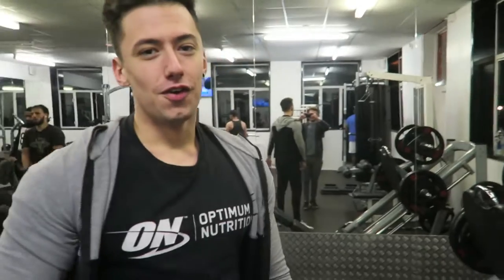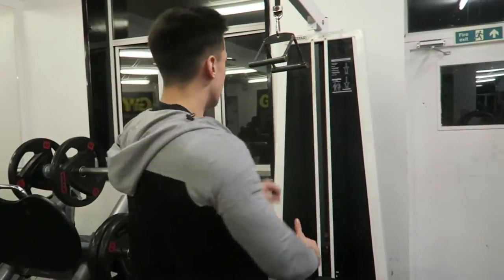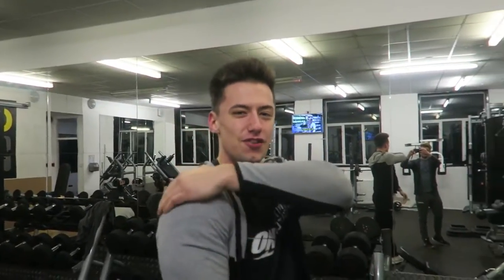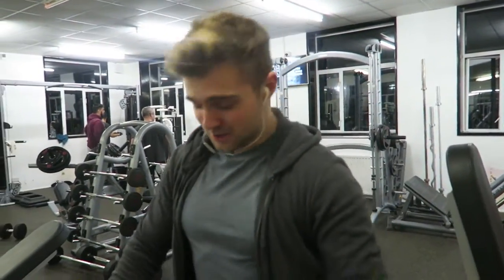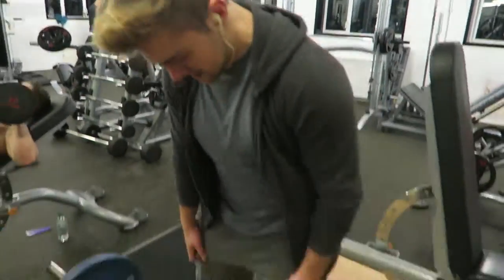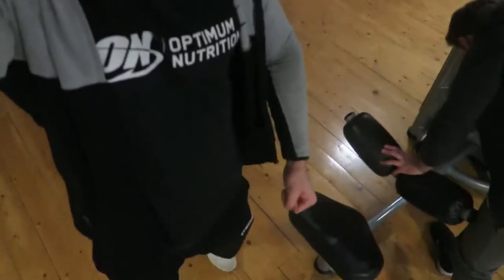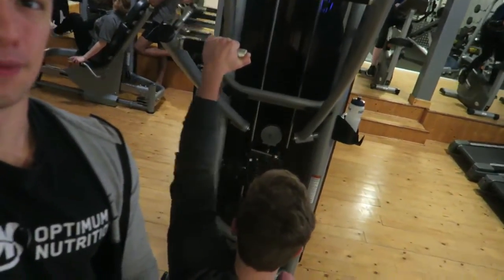THE JUCIEST CHICKEN AND BICEPS YOU'LL EVER EAT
Hope you enjoy this back and Biceps Vlog. It really helps us out. - Woody's Adventures